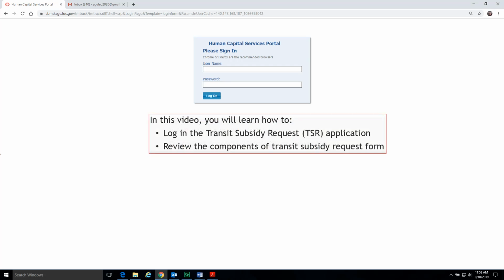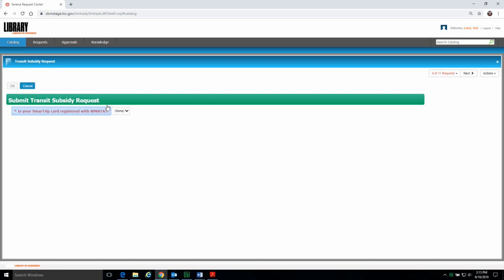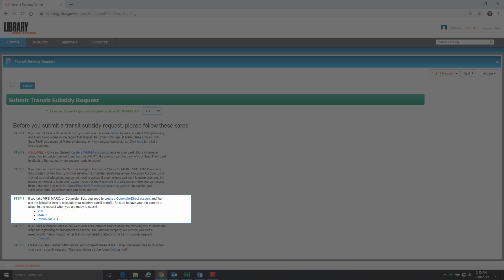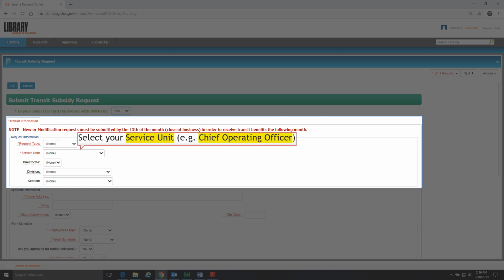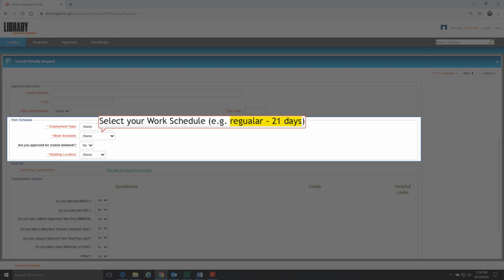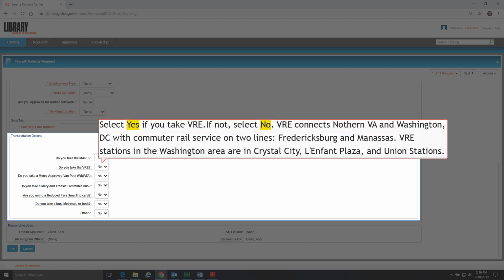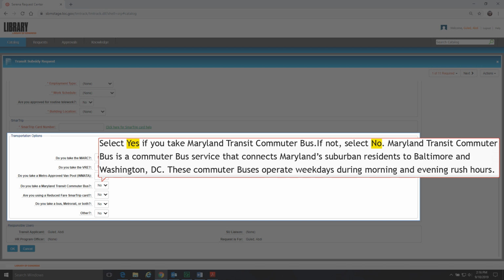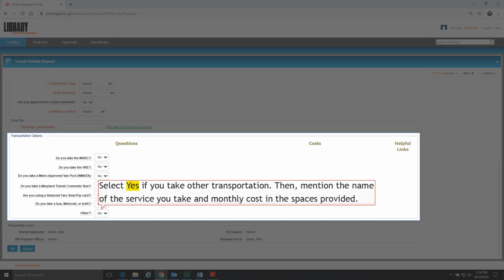L1_How to log in the Transit Subsidy Request (TSR) Application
How to log in the Transit Subsidy Request (TSR) Application?